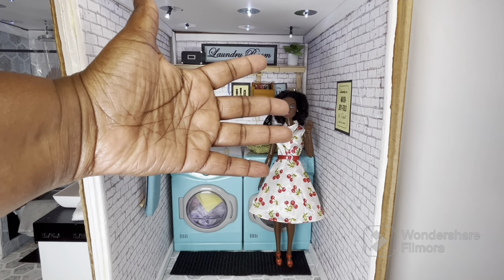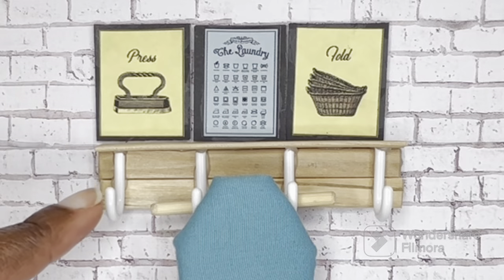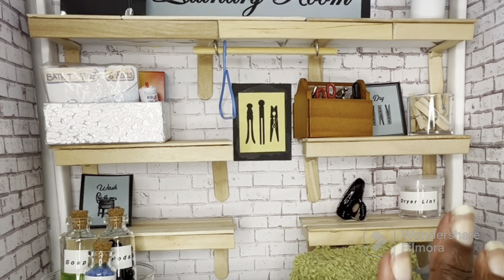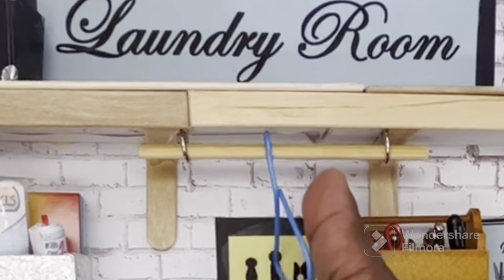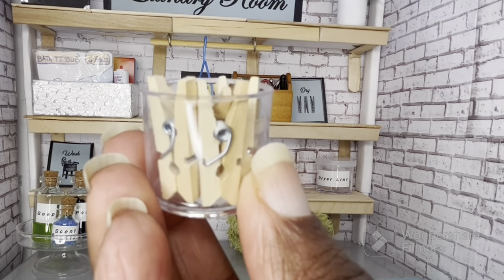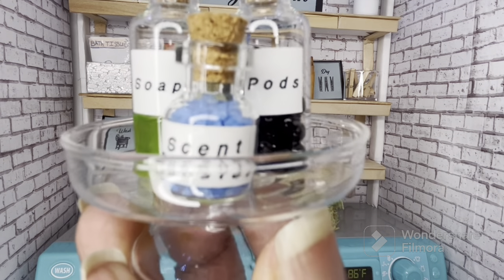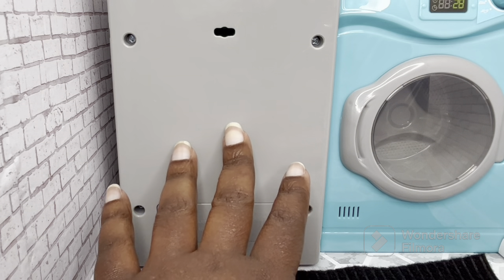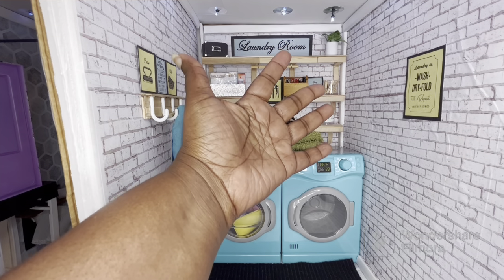Charming Laundry Room Tour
Welcome to my miniature laundry room. I am excited to share with you all of the things that went into creating this room. I hope you like it.